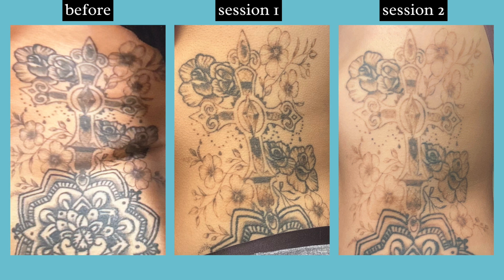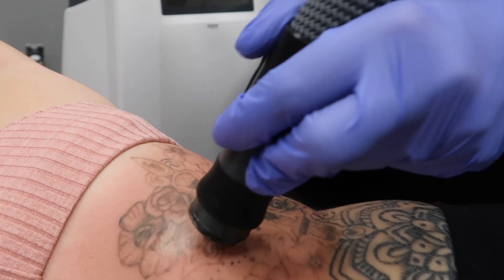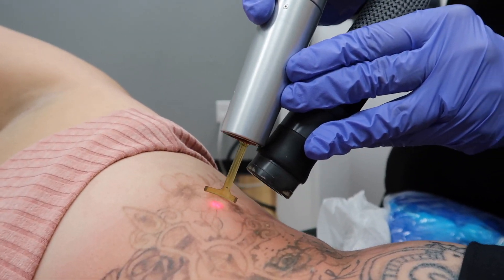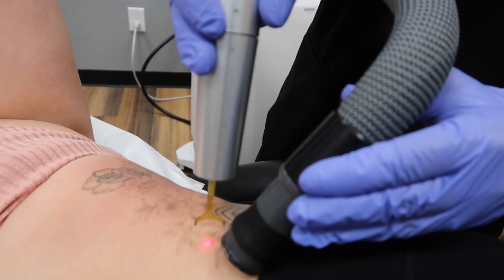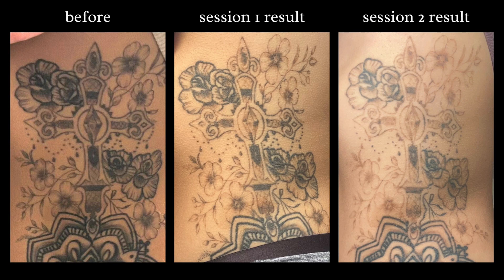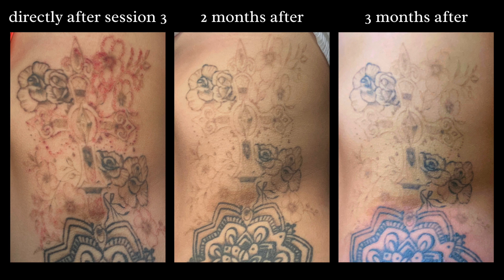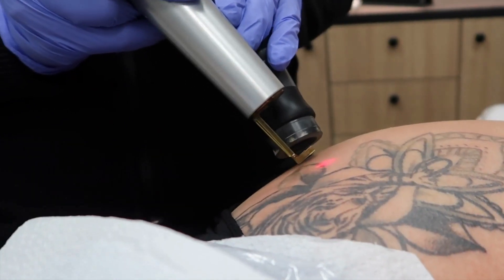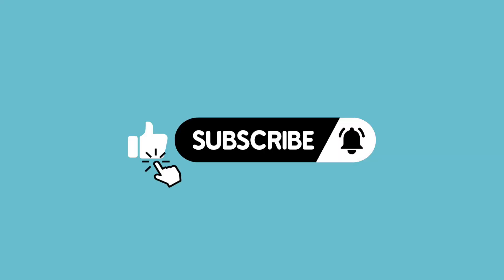The Pain Gets Worse | Tattoo Removal Part 5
Here's the long-awaited update on my tattoo removal. This is my second to last session, so the next update will be a full rundown on the final results and the experience as a whole.

Song: Bobby Astro
Artist: Kia

Song: Yamaha
Artist: Kia

* This channel and I do not claim any right over the songs used in this video.

392